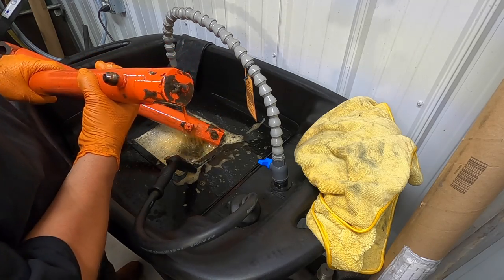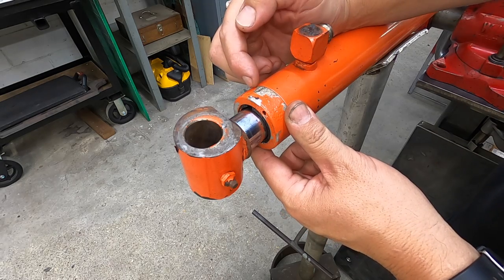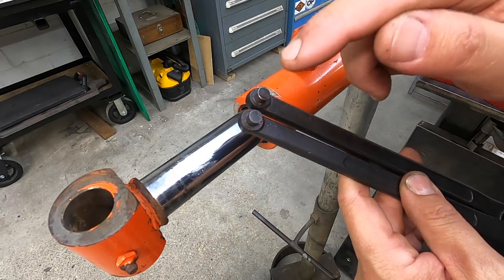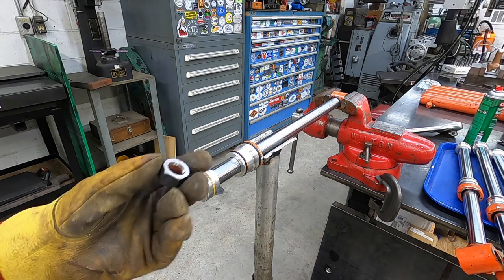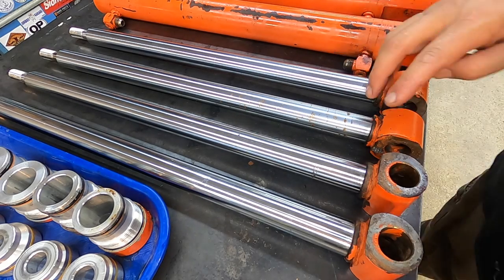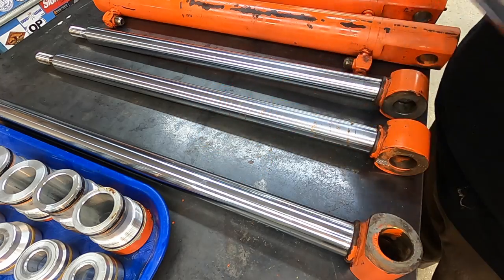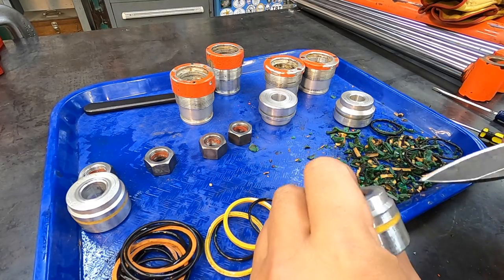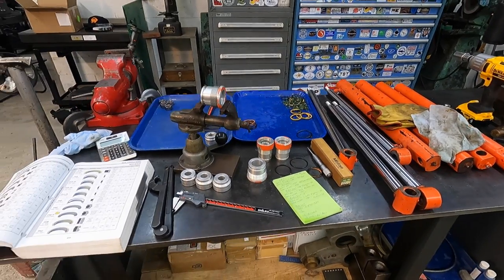Kubota Hydraulic Cylinder Repair Part 1: Cylinder Tear-Down & Inspection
This will be a 3 part series on rebuilding 4 Kubota hydraulic cylinders. All 4 of these cylinders are leaking oil, indicating the rod real is bad. In this first episode I'll tear down all 4 cylinders, remove the seals, clean, inspect, and measure up the glands for new seals.